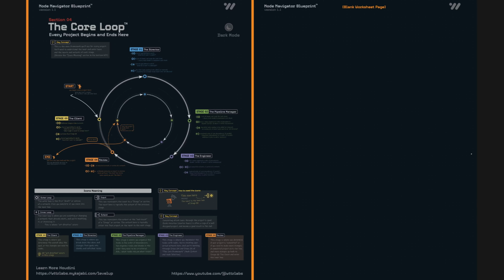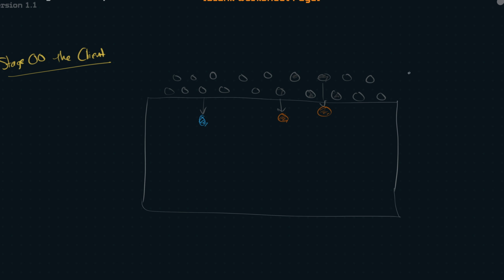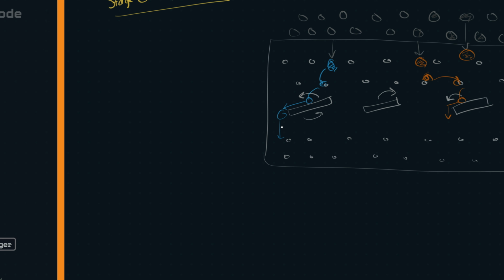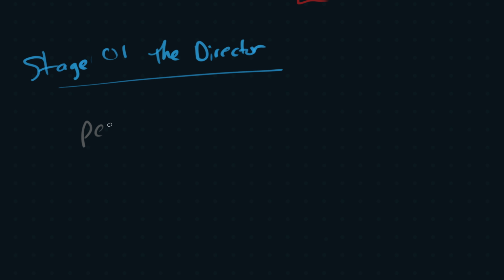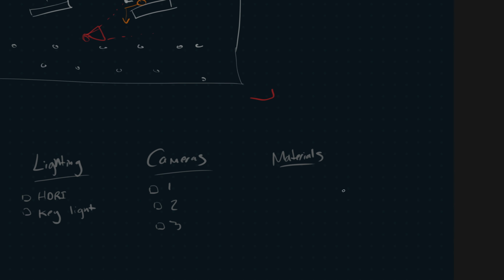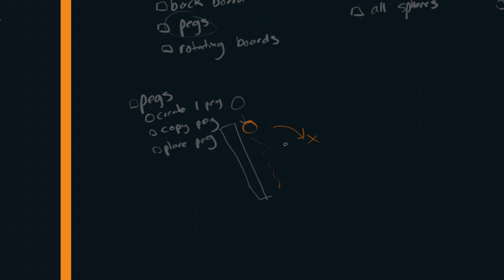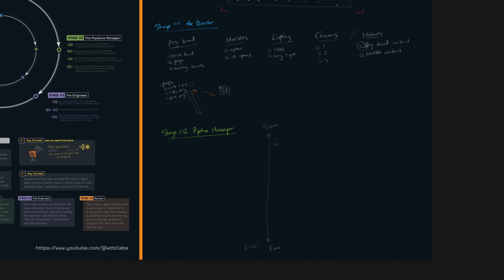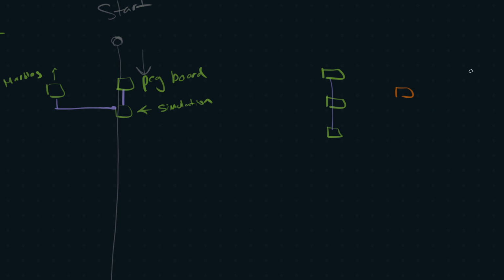Lesson 01: Workflow Planning [free RBD Marbles Houdini Course]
Skip Intro - 01:01

In this free Houdini course we'll create this full shot from 100% scratch.

Starting with just the initial idea and going step by step, node by node, you can follow along and create this exact project and learn a bunch while doing so.

Course Outline

Lesson 07: Houdini - DOP Net From Scratch Simulation Workflow

Cheers,
Will

About me...

Stay curious,
Will